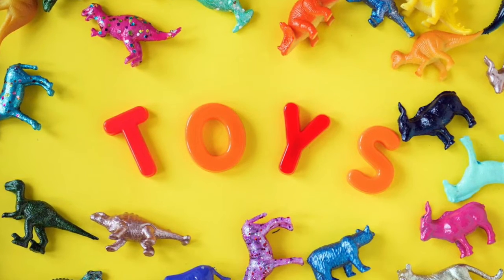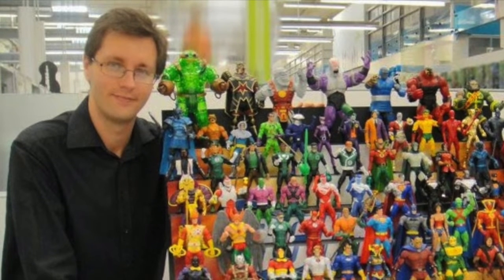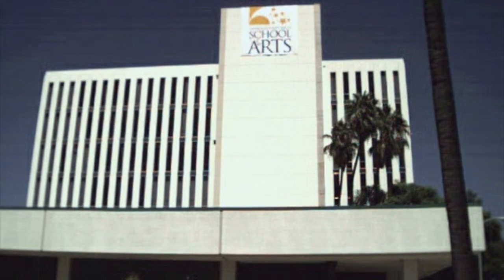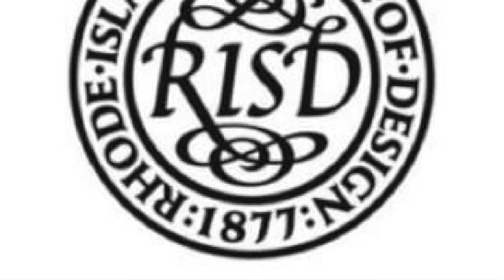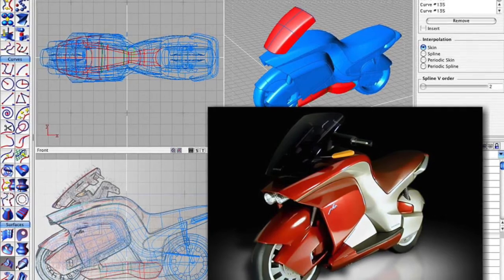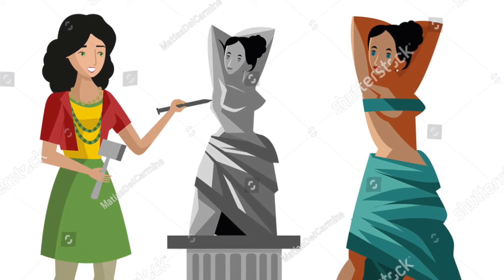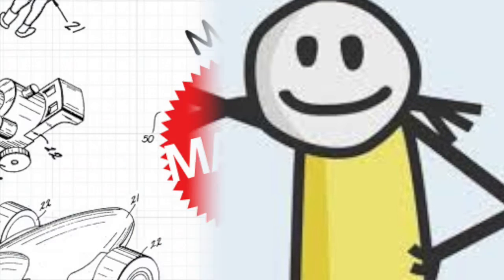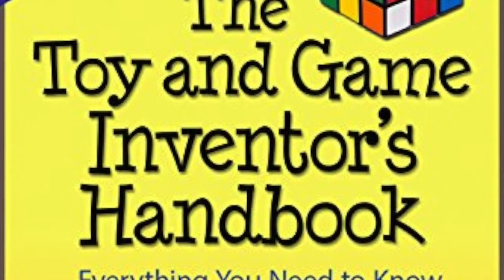How to be a Toy Designer. Formal education, inventor relations and more examined!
Scott ToyGuru Neitlich discusses the role of toy designers and how you can get a job in this category. Reviewing schools, inventor relations, careers paths and the importance of passion for  toys!